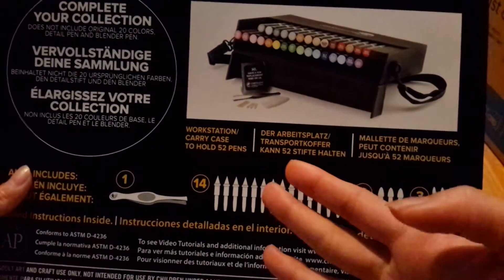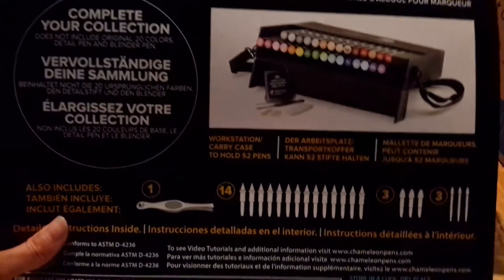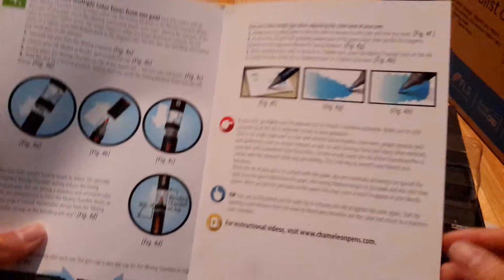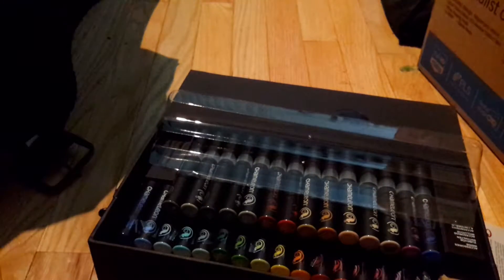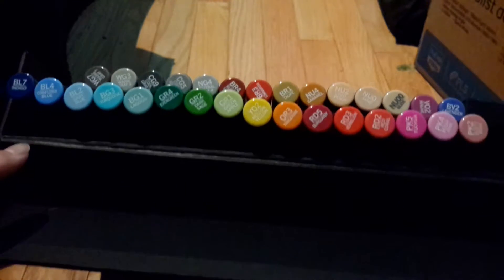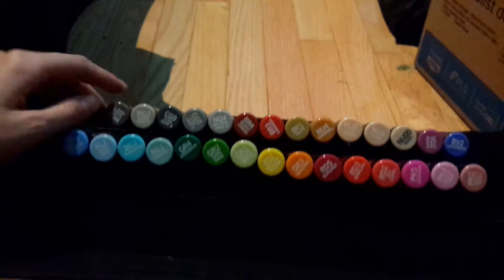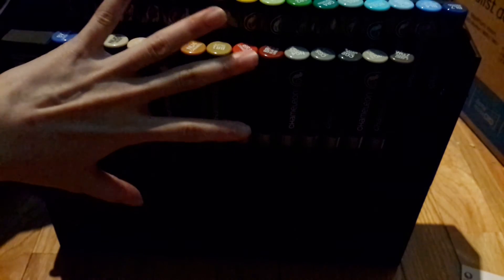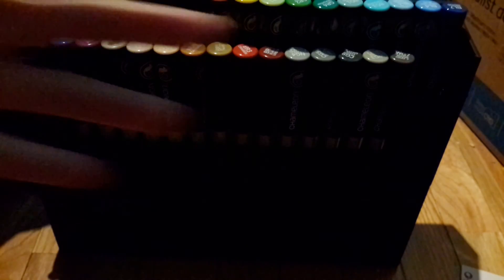Chameleon Art Marker Pack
Hey guys!  This is the first time I've ever seen a set like this for art markers.  It's so beautiful and has so many markers.  There was a $200 set that had more shades of the colours but I decided to get the basic colours first to try out.  This was around $150 and it has empty tips that you can mix and match new colours on your own.  I bought this from Curry's artist store.  Hope you guys enjoy!

~ MxD